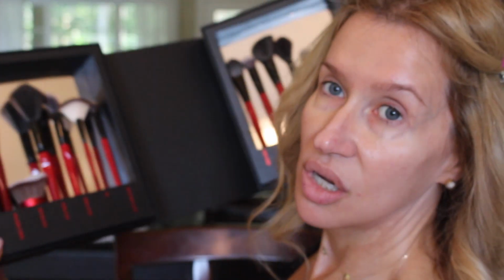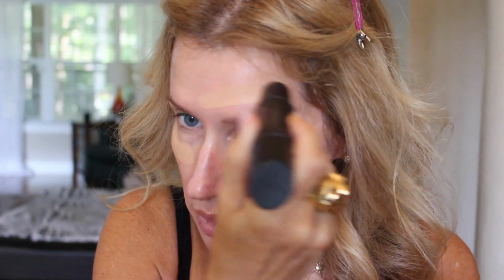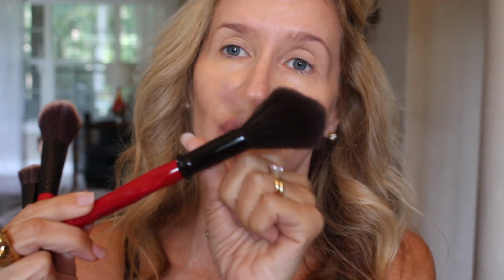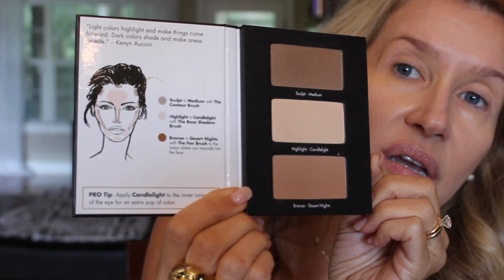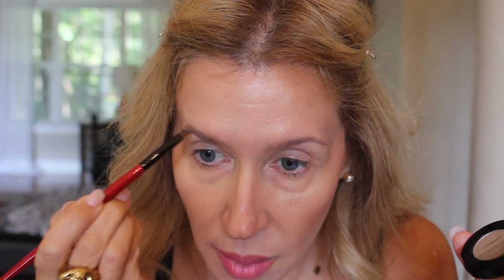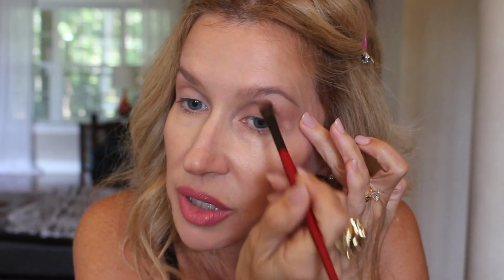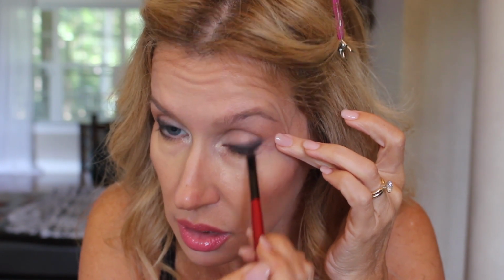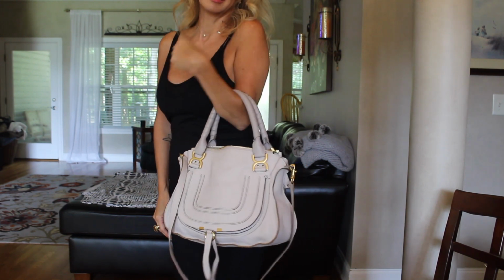GRWM~ NEW Smashbox Kevyn Aucoin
Kevin Auction Beauty Book~ (the liner/shadow was amazing, lasted ALL day and did not flake off!)
Peter Thomas Roth SPF Bronzer was a GWP at Ulta~ looks like they are sold out online~

1 Black in Size Large
2 of the grey/silver XS and Small

Havaianas (I wear an 8 US and a 39/40 in these)

Monat IRT shampoo, Revitalize Conditioner, Blow Out Creme, Tousled Texturizing Mist, The Champ Dry Shampoo, Refinish Hairspray